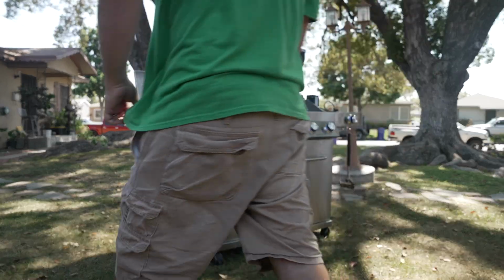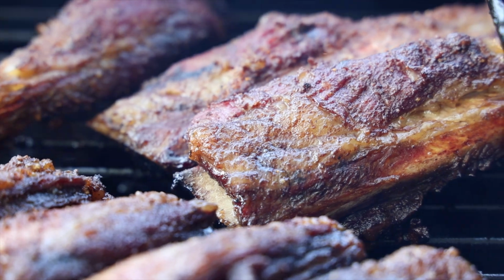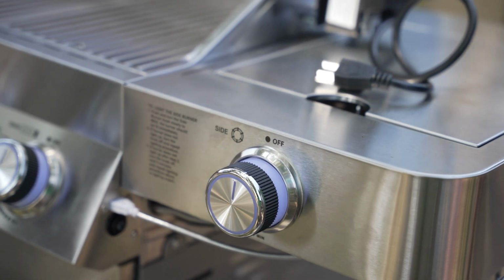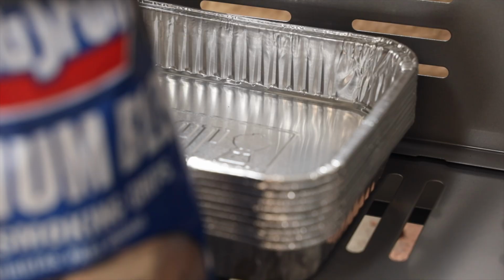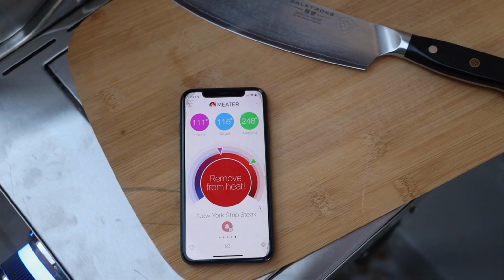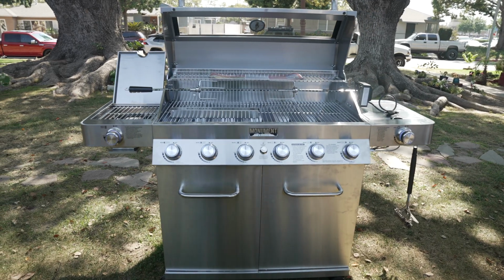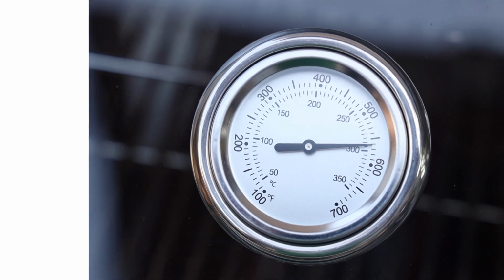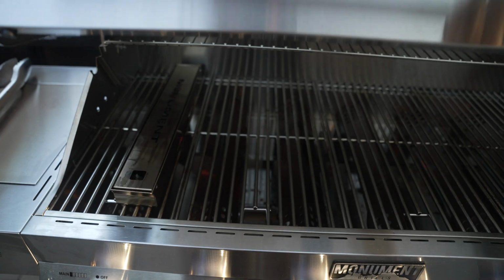Why You Should Buy This Propane Gas Grill | Monument Grills Review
In this video, I will be fully reviewing the Monument 6 burner propane gas grill and to celebrate 10,000 subscribers, Monument Grills will be giving away to one lucky viewer a free 6 burner grill and rotisserie just like the one in the video!

Buy the BBQ grills and Accessories Featured in This Video

Must be a United States Resident ( Prize will only be shipped domestically in the USA)

One (1) Winner will be selected at random and will receive a new Monument 6 Burner Gas/Propane Grill with a Rotisserie Rack. Sorry, No Grill Cover will be included.

At least ONE entry is required to enter.

You do NOT have to do all of the entries to enter the giveaway but the more entries you do, the more weight and better odds you have of winning the giveaway.  Please Note: Doing all the entries does NOT guarantee your chances of winning.

The contest ends on Saturday, September 3rd, 2022 at 11:59pm PST, and the winner will be announced on  September 4th.

*No data is to be collected from participating in this giveaway

Chapters:
00:00 - Intro
00:39 - Why Did I Get A Gas Grill?
01:11 - Propane Gas Grills-Pros and Cons
02:18 - Packaging and Assembly
03:20 - Loaded With Features!
06:14 - A Few Things I Recommend You Add
07:31 - 3 Test cooks- BRoll!
08:17 - B-Roll Searing Steaks
09:27 - B-Roll Smoking Wings
09:53 - B-Roll Rotisserie Chicken
10:40 - The Cons- Things I Would Improve
12:11 - Giveaway! Win This Gas Grill!
13:46 - Finals Thoughts- Will I Be Switching?

Try Amazon Prime for 30 days
Gift Amazon Prime

WHAT I USE:

VIDEO EQUIPMENT
MY MAIN CAMERA
SECOND CAMERA
RF MAIN LENS
RF 2ND LENS

LIGHTS
3 POINT LIGHT SYSTEM

COOKING
MAIN SKILLET
2ND SKILLET
WOK SPATULA
GRILL SCRAPER
GRILL BRUSH
KETTLE SIDE TABLE

CHEF KNIVES
FAVORITE KNIFE
CLEAVER HYBRID